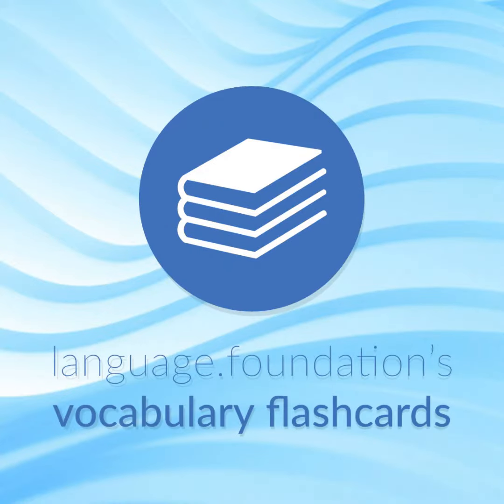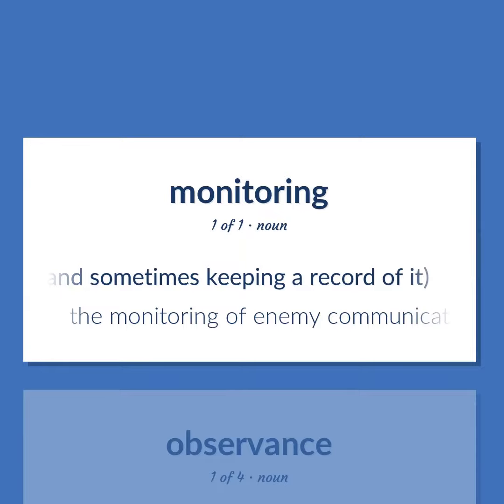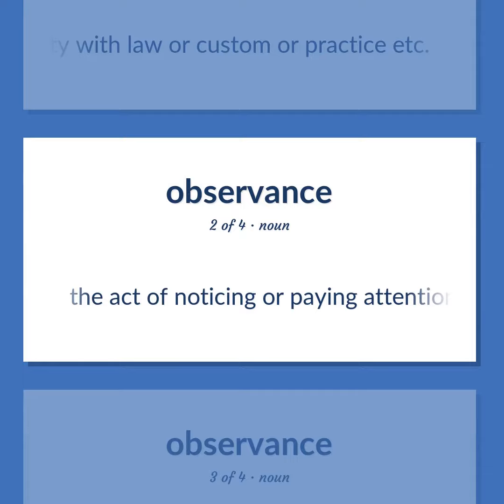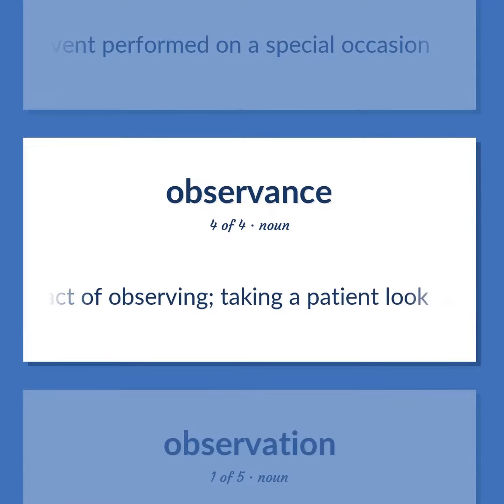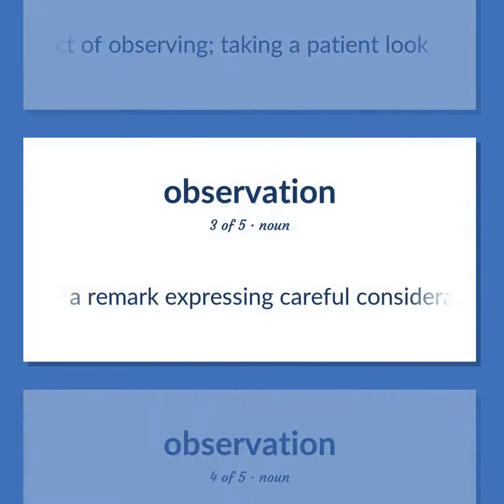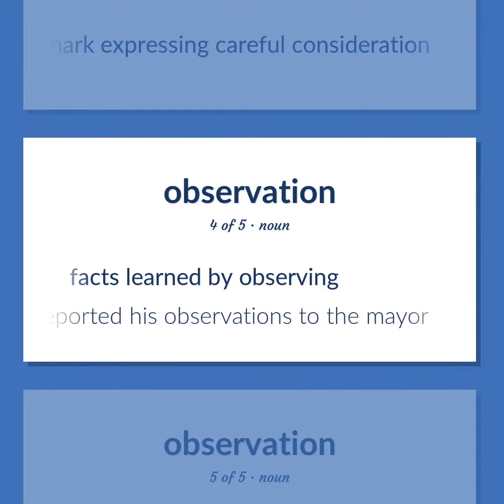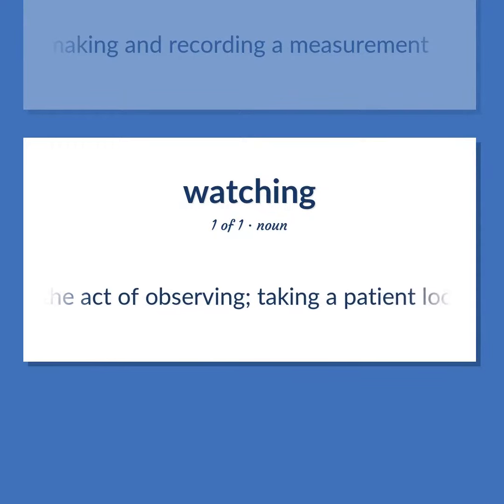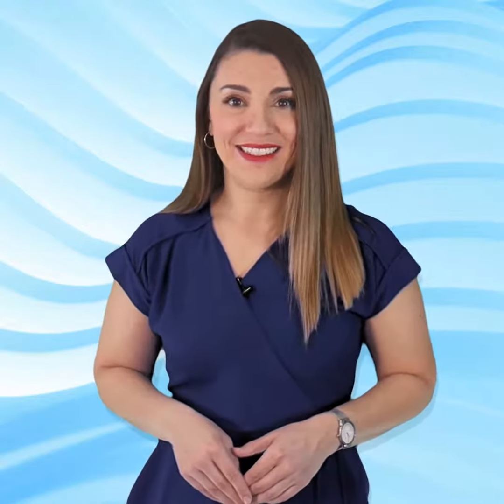Monitoring - 11 English Vocabulary Flashcards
MONITORING meaning. Following our free educational materials, you learn English in a great way with ease and efficiency.